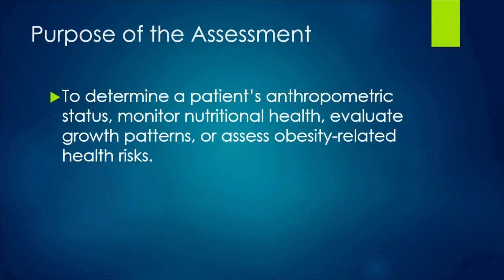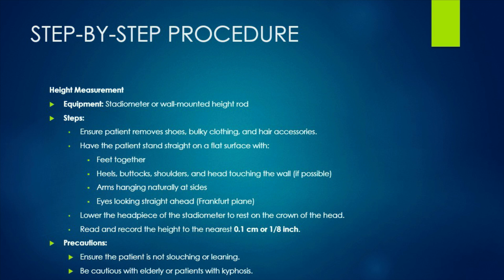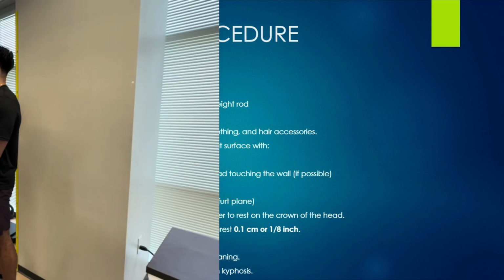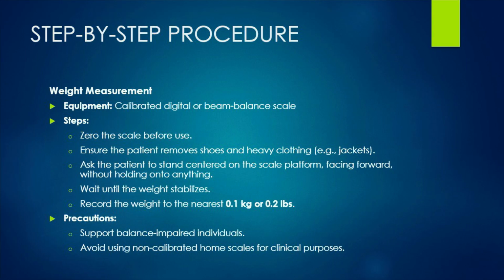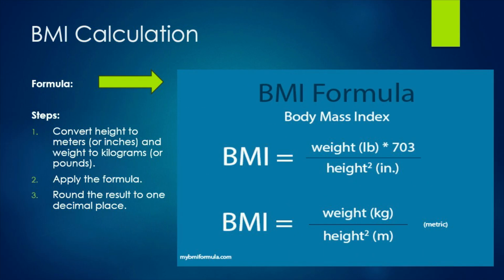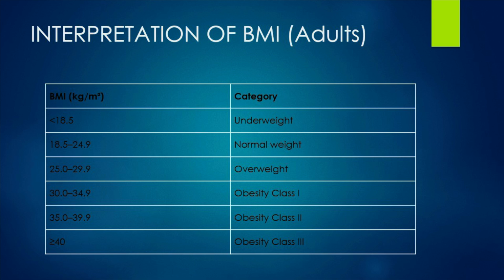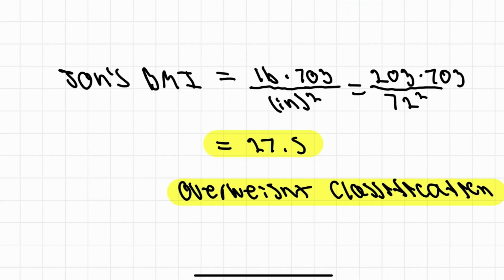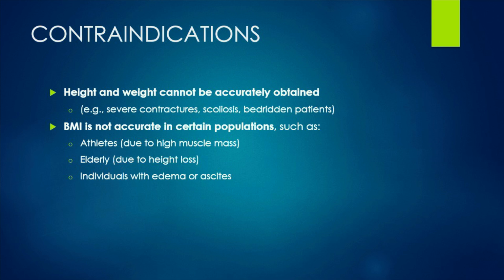Height, Weight, MBI Assessment and Interpretation - JH & JT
By Jan and Jared